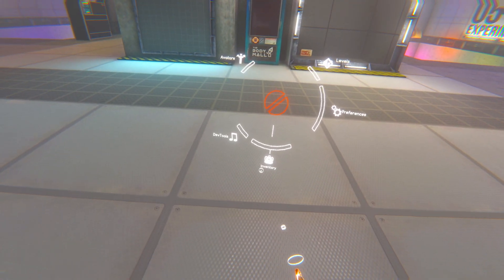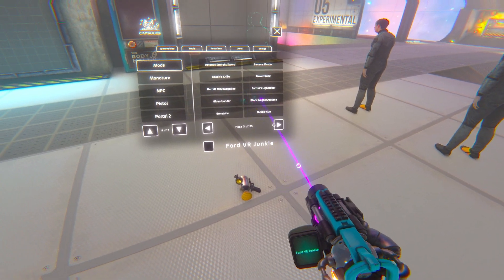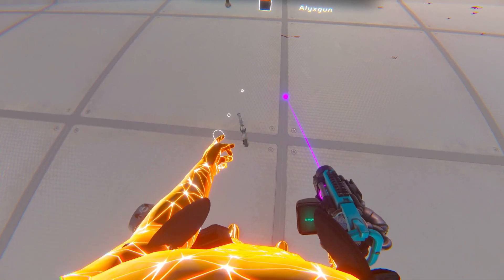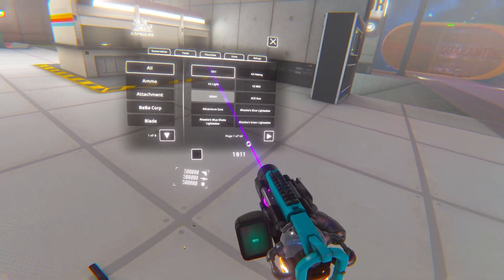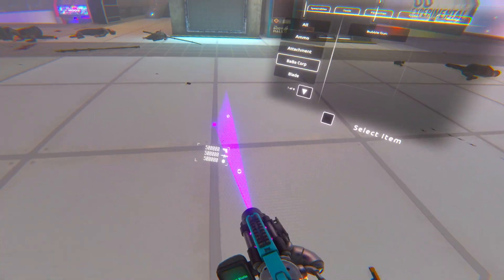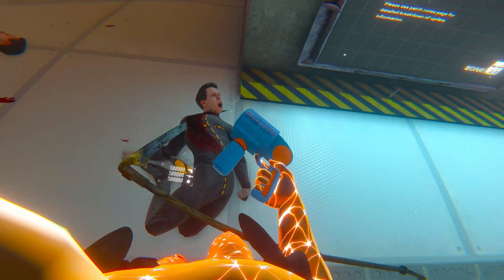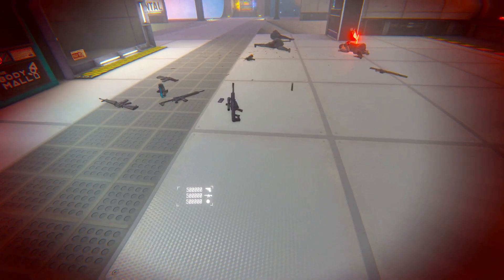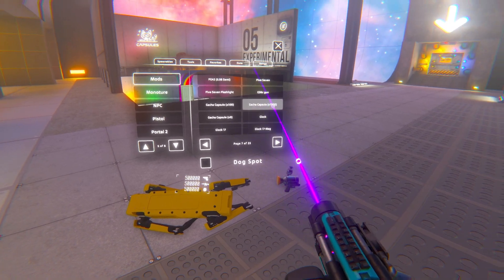The Best Bonelab Mod ever made....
Hello today I am going to show you how to install any mod menu in gorilla tag, or whatever this video is about, I hope you are going to enjoy the review, showcase, or installation guide!